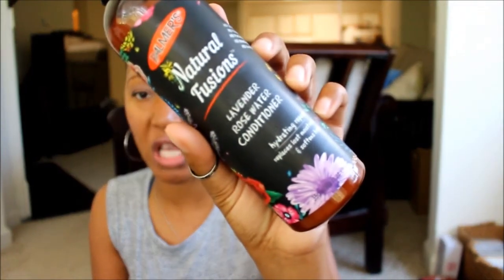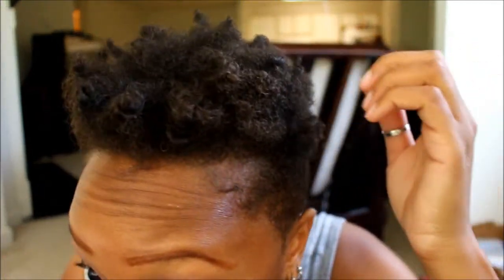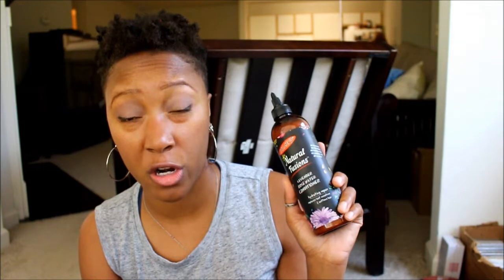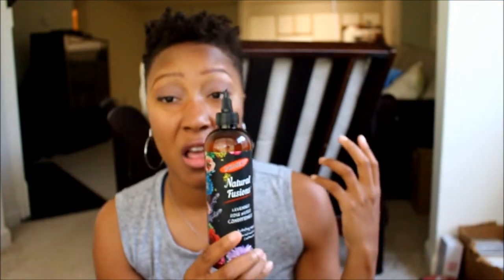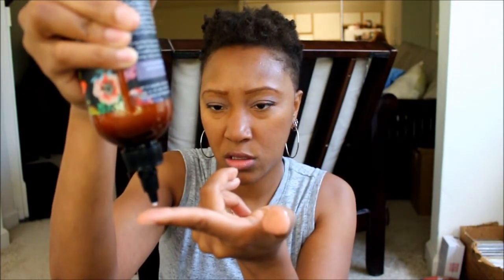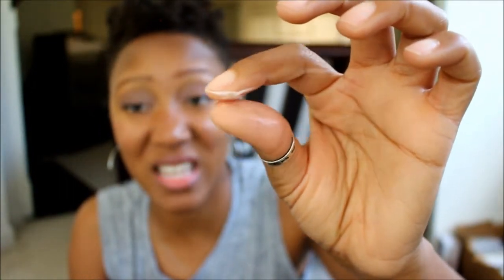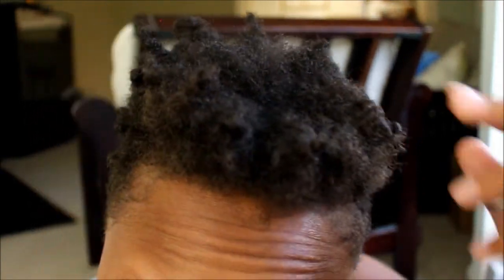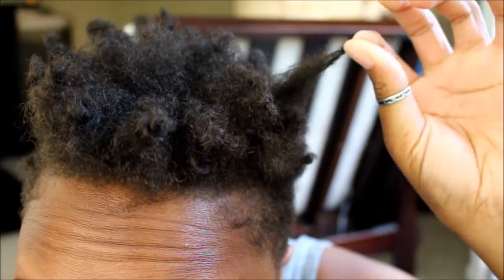(256)PALMERS NATURAL FUSION LAVENDER AND ROSE WATER CONDITIONER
HEY TULIPS!

PLEASE WATCH THIS VIDEO BEFORE YOU PURCHASE THIS PRODUCT. I SHARE WITH YOU MY IN DEPTH THOUGHTS REGARDING THIS PRODUCT.

IF YOU DECIDE YOU WANT TO TRY THIS PRODUCT, YOU ARE PROBABLY WONDERING WHERE CAN YOU PURCHASE THIS PRODUCT

WALMART

***WANT TO GET FAST MONEY EASY...USE MY SHOPPERKICK CODE AND START SCANNING TO EARN MONEY ON A GIFT CARD OF YOUR CHOICE  MY CODE (BEST924980)**

HUNGRY?  USE MY UBEREATS CODE:
eats-shontaem38ue